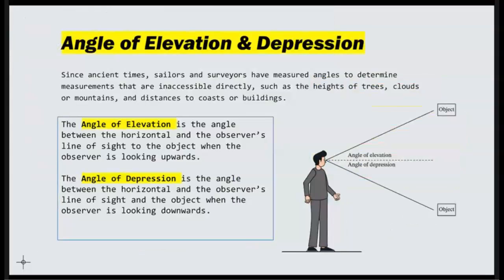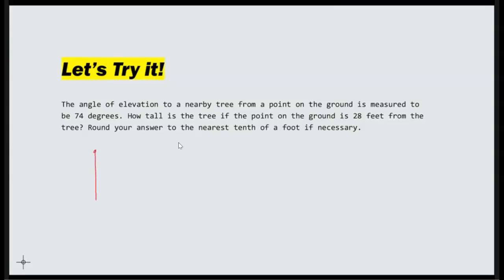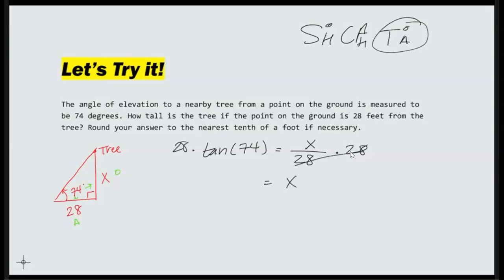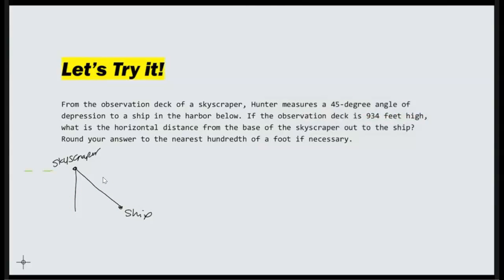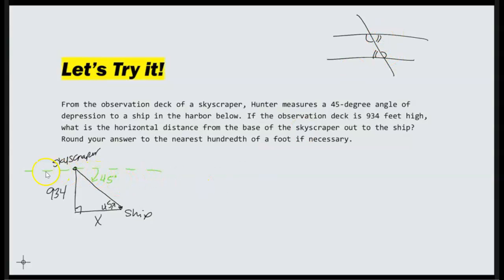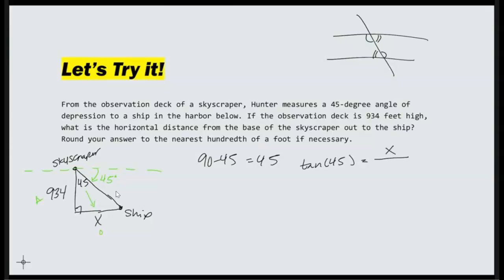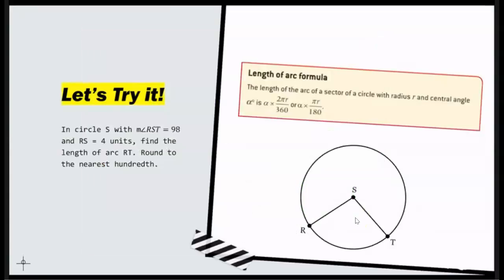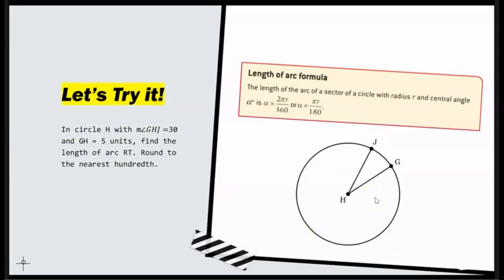1.6 Part 1 Notes